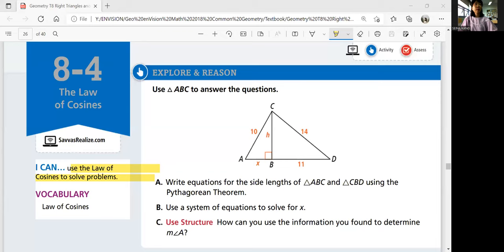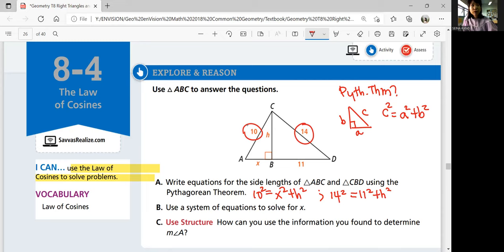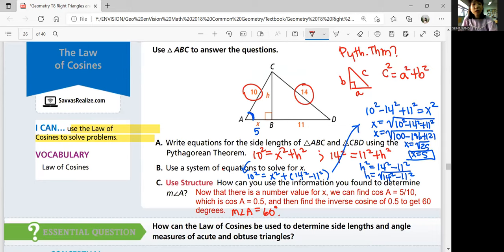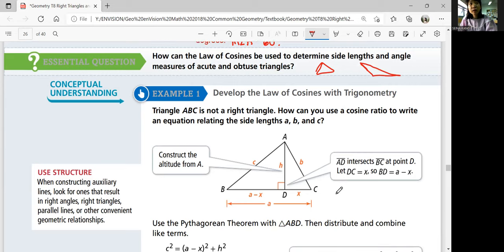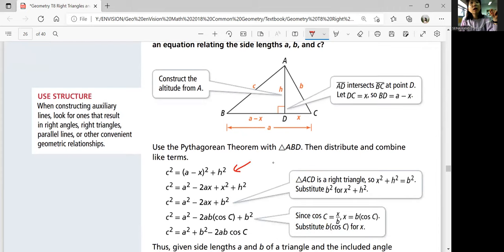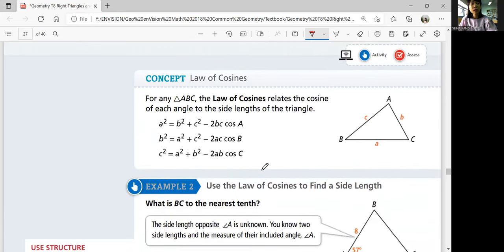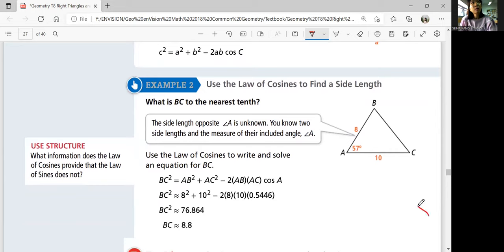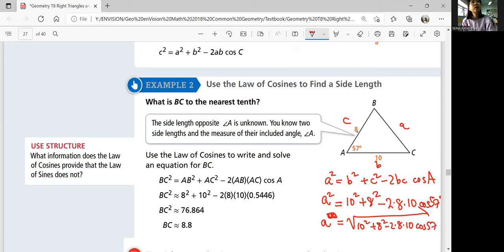Geometry 8-4: The Law of Cosines